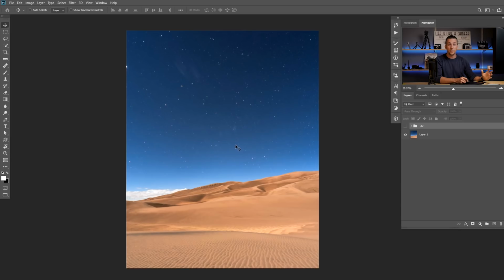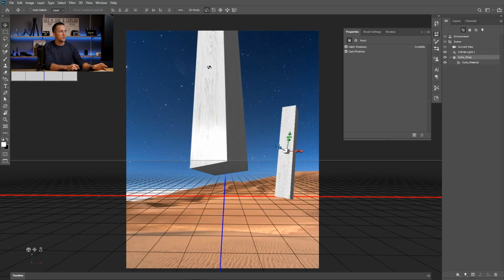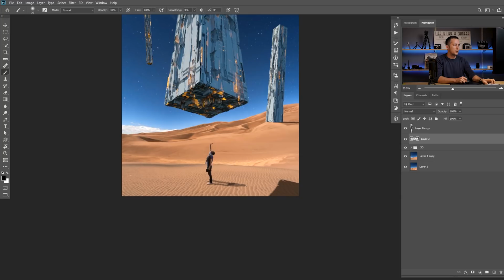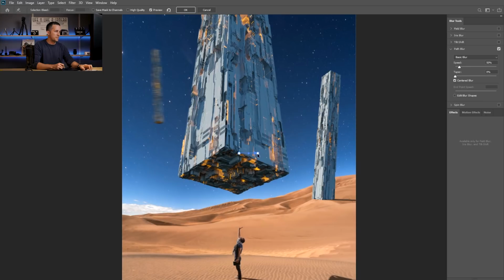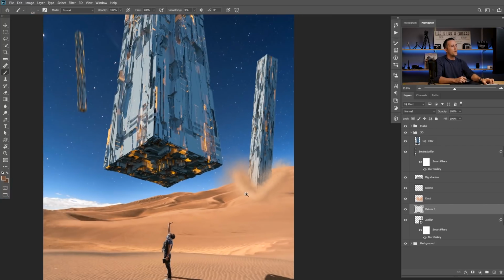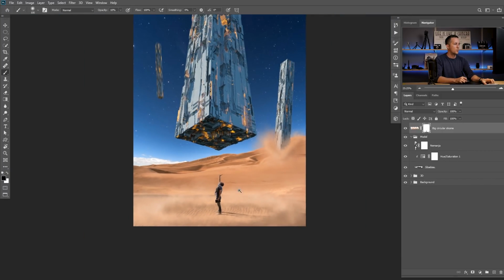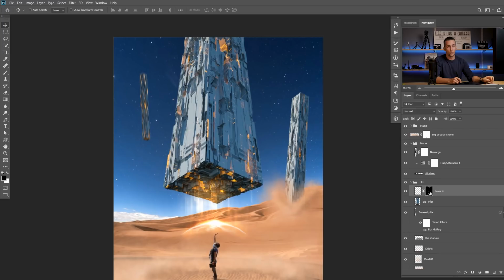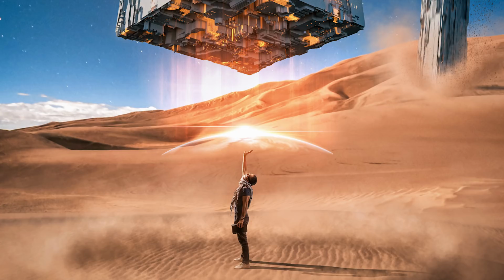Artifacts falling from the sky - Photo Manipulation Tutorial | Photoshop 2020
This fun and creative tutorial full of useful and cool tricks and tips is done in Photoshop 2020. New improvement version of Photoshop.
Hope that you will be inspired by this tutorial to create something on your own.

Have fun!